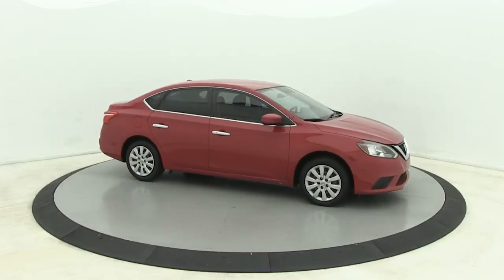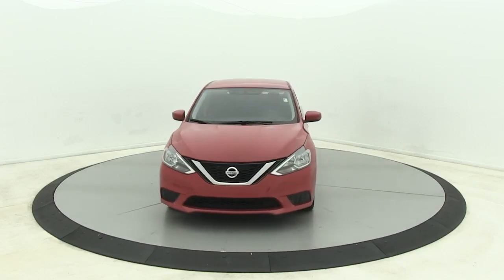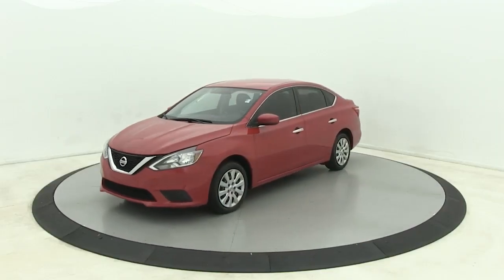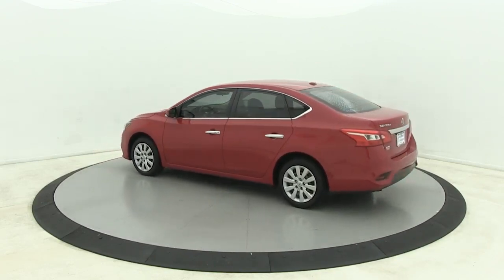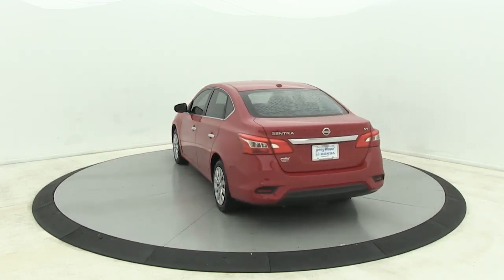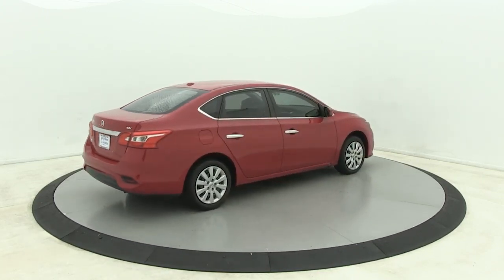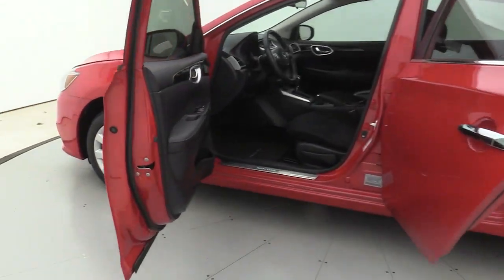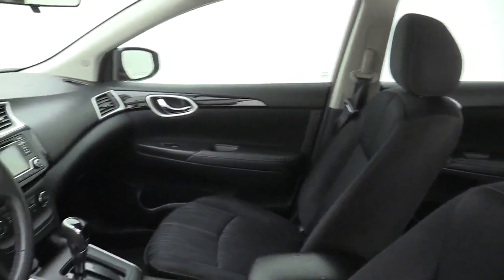2016 Nissan Sentra Salisbury, Concord, Kannapolis, Mooresville, Lexington, NC 21BH273B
Red Alert Used 2016 Nissan Sentra available in Salisbury, North Carolina at Gerry Wood Auto. Servicing the Concord, Kannapolis, Mooresville, Lexington, NC area.

529 Jake Alexander Blvd South

Red 2016 Nissan Sentra SV CVT with Xtronic FWDbrbrbrCARFAX One-Owner. 29/38 City/Highway MPG Sentra SV, 4D Sedan, 1.8L 4-Cylinder DOHC 16V, CVT with Xtronic, FWD, Red, Charcoal Cloth. 29/38 City/Highway MPGbrWe are so confident in our product and pricing that we will provide all service and repair records as well as a full market comparison analysis to help you with your purchase decision. We are proud of who we are, what we sell, and how we do business. You can see and feel the difference so you can finally buy an used vehicle with total confidence! Come drive it at our delivery facility or we can bring it to you. Whichever you prefer. * See dealer for complete details. All prices are plus tax, tag/title and administrative fee. *